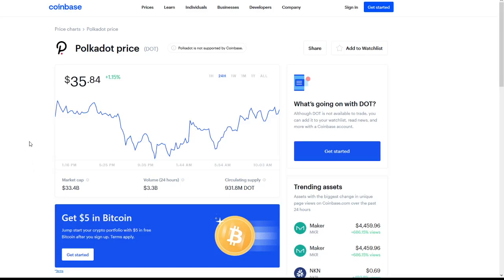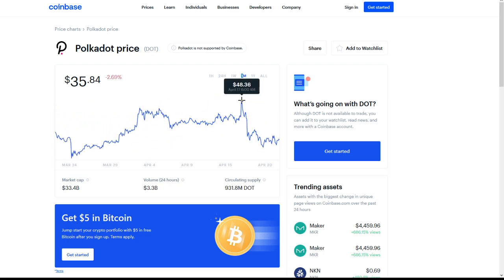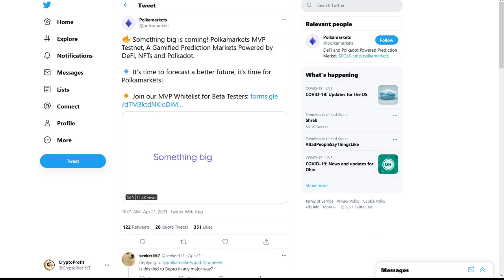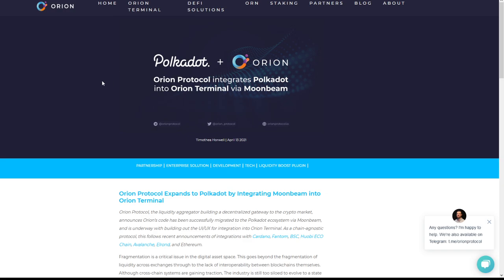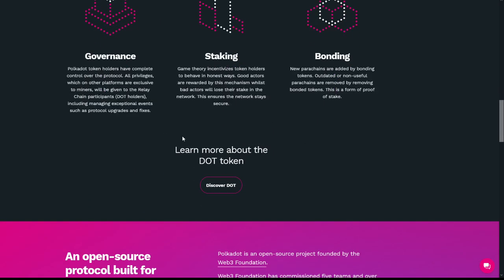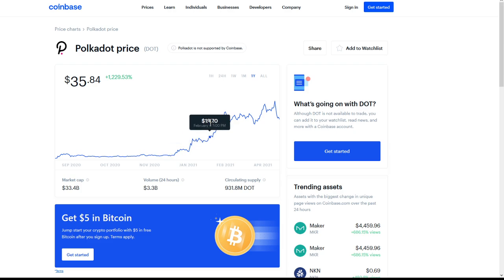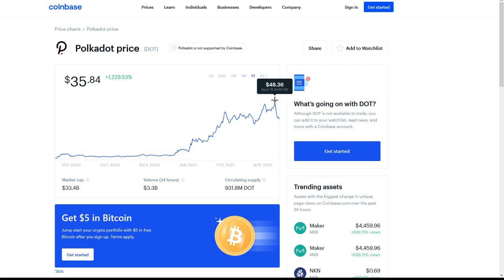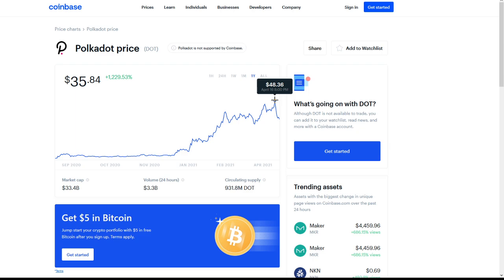Polkadot Price Prediction - DOT Price Prediction - BIG NEWS IS HERE! Polkadot Prediction - DOT Coin